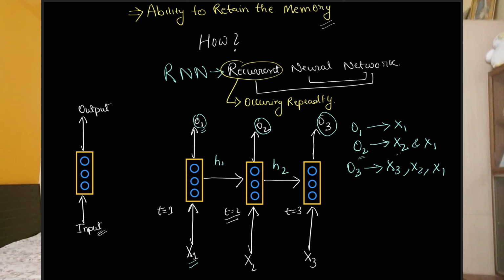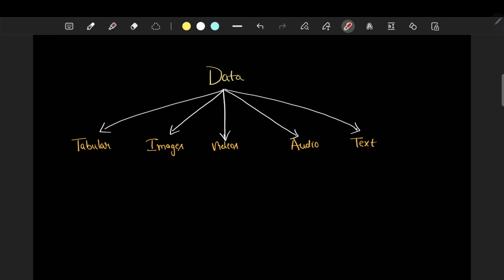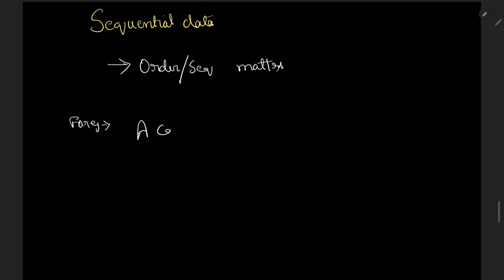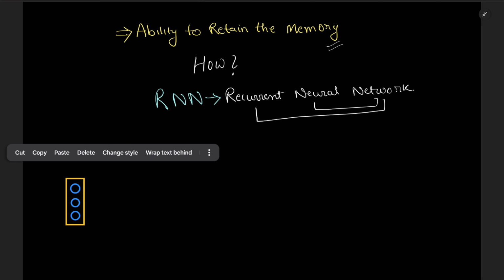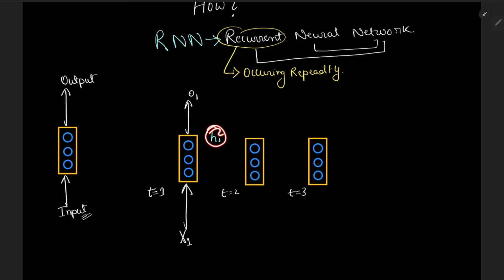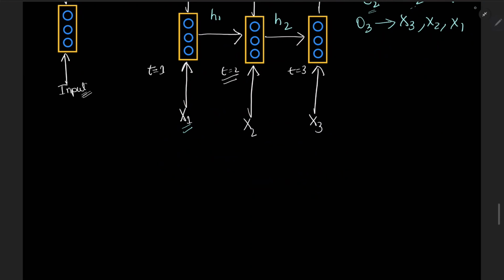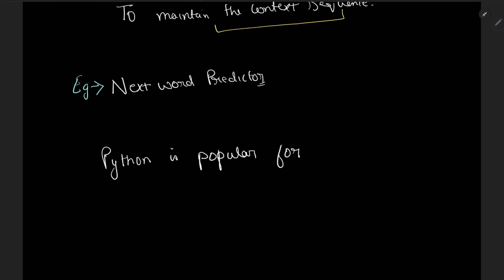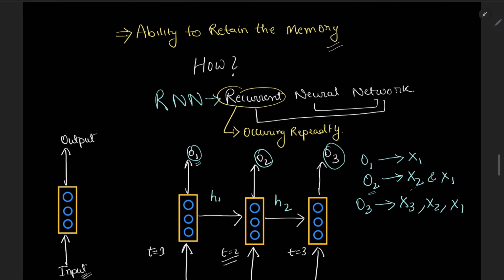Introduction to RNN | Why we use RNNs?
In this introductory video, we explore what Recurrent Neural Networks (RNNs) are and why they’re essential for handling sequential data like time series, text, and speech. RNNs have a special ability: they retain memory of previous inputs, allowing them to capture patterns and dependencies over time — something traditional neural networks can’t do. You’ll learn the core intuition behind RNNs, why they’re designed for sequence modeling, and how they help tackle problems where context and order matter. Whether you’re just starting out in deep learning or need a refresher, this video sets the stage for understanding RNNs and their importance in modern AI applications.

Timestamps:

0:00 - Intro
0:59 - Intro to the Series
2:22 - About the Sequential Data
5:50 - Why we use RNN.